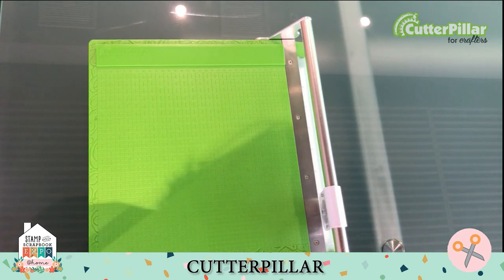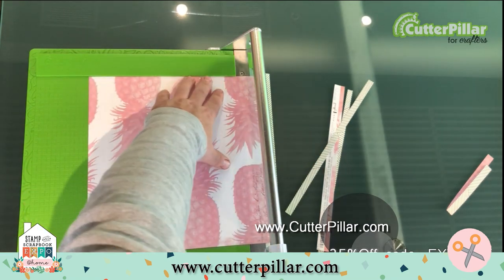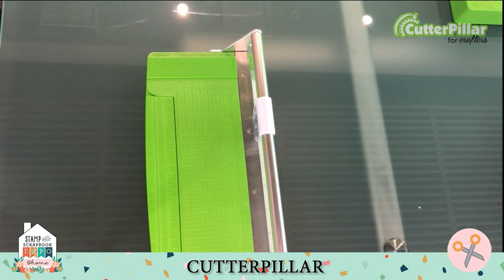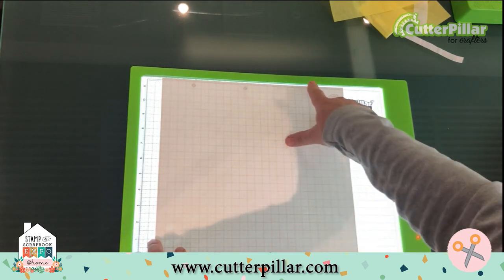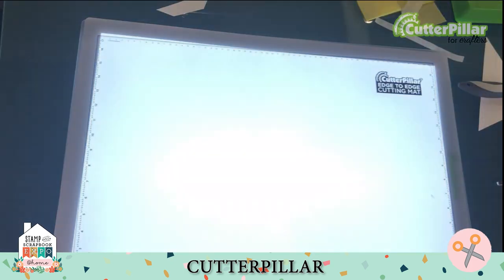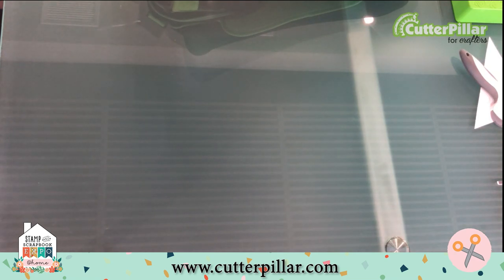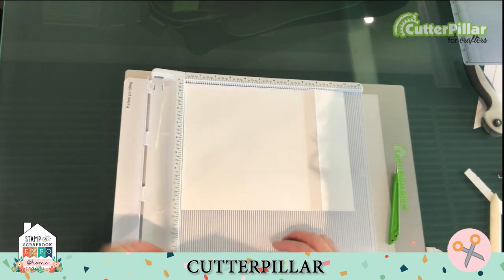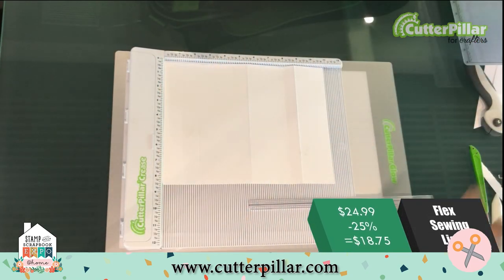Best Paper Crafting Rotary Cutter on the Market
Cutting demo for Scrapbookers, Stampers, Card Makers, and Paper Crafters

Learn about the best cutter on the market.  We have a cutter for everyone!
We have two different Paper Trimmers:
CutterPillar Pro - bigger with a drawer - 13x12.5
CutterPillar Crop - portable  cutter

Cutter Features:
* World's most accurate rotary trimmer
* An LED light that illuminates your exact cutting line
* Gear driven blade that is safe for even kids to use
* Shelf sharpening blade that never needs to be replaced!
* Cuts down to 64th of an inch every time!

Stick around and learn about our amazing products and why your crafting life should not be without them
Light Boards
Accessories - Totes
Mats - with & without grids
Mixed Media Mats
Brand New CutterPillar Crease - for the perfect score
Sewing Machine Light - Flex

About Stamp & Scrapbook Expo @home:
We bring you content from 100's of the top industry companies and our content is loaded with tons of inspiration, techniques, tips, and awesome deals.